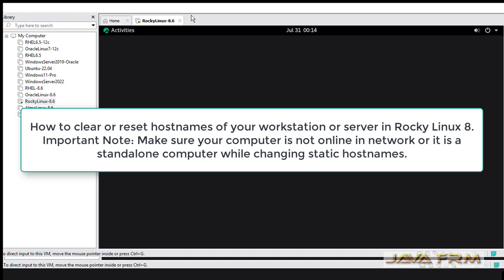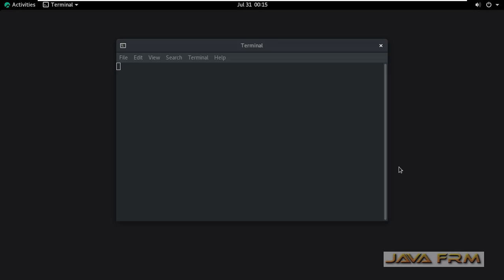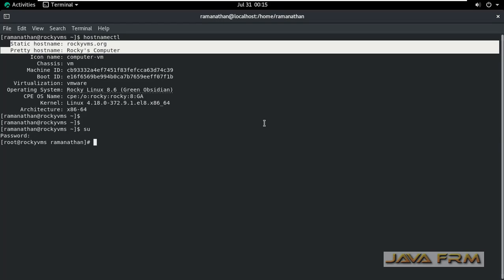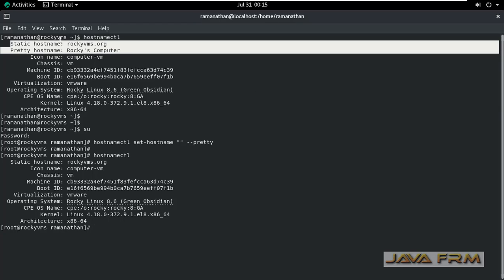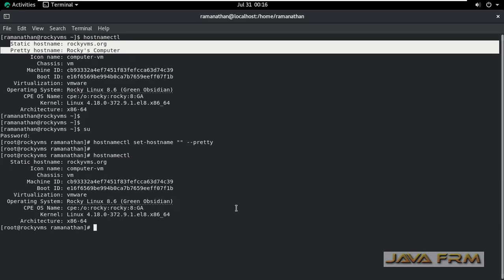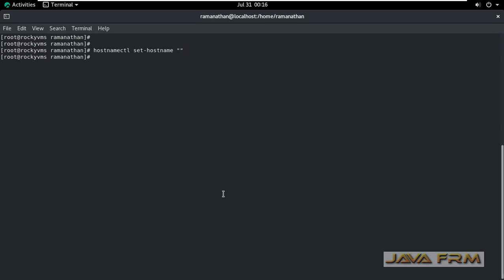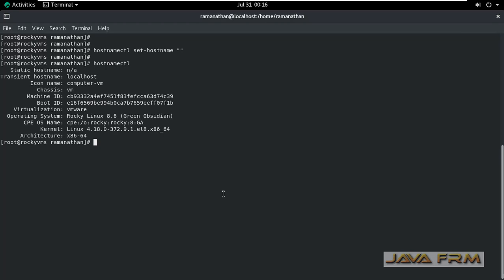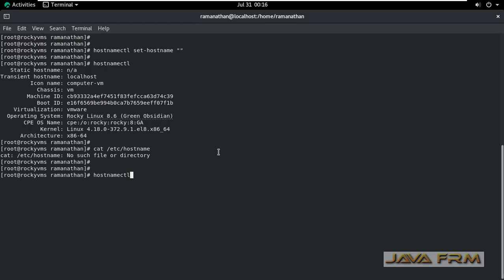How to clear or reset hostnames using hostnamectl command in Rocky Linux 8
In this video we are going to see how to clear or reset the hostnames using hostnamectl command in Rocky Linux 8